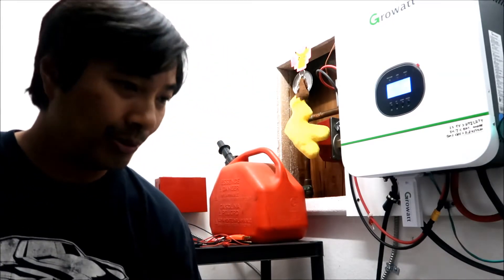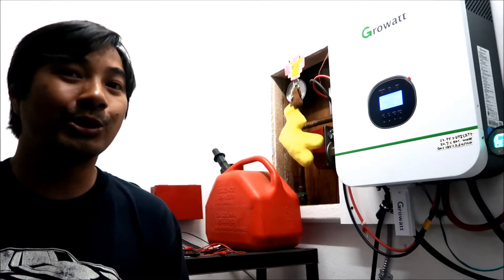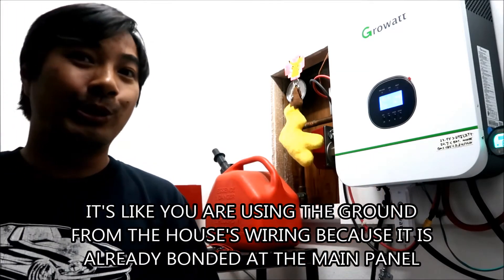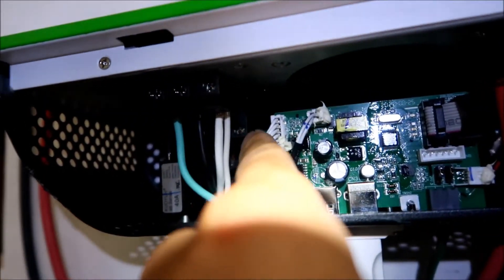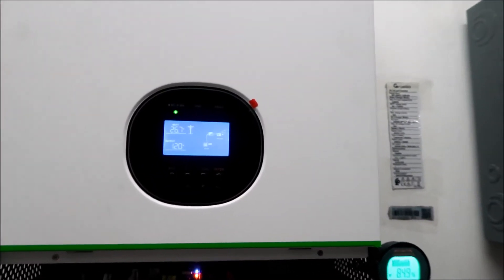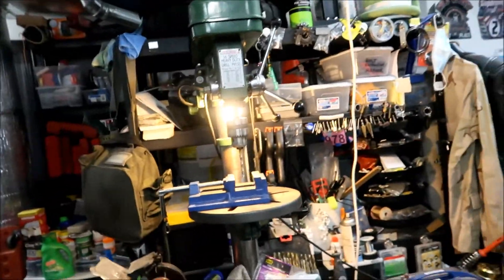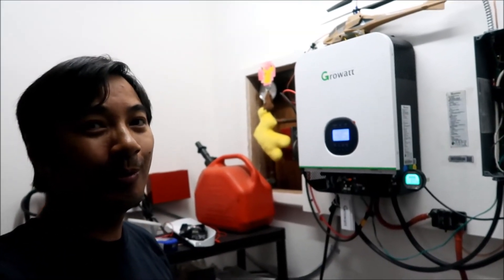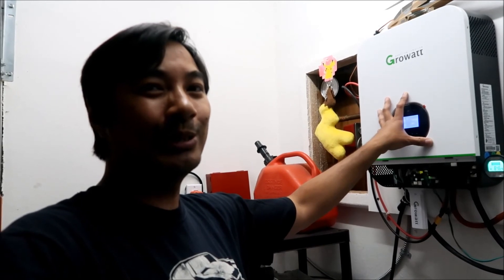HadesOmega Solar Garage Project Episode 81 - Success! Bonding Neutrals to Fix Floating Ground Issue!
In this episode we conduct another experiment to properly ground my PV system by bonding the neutral input to the output.